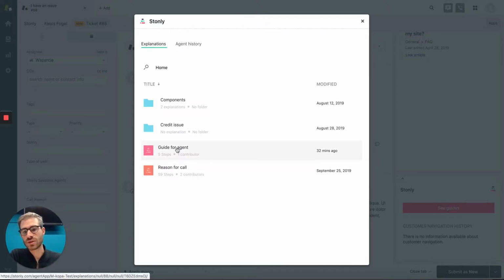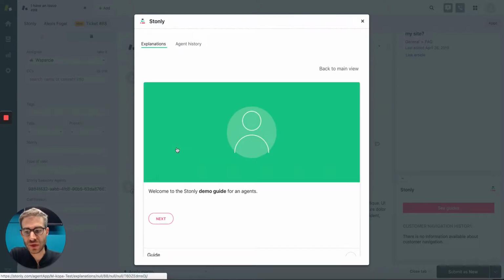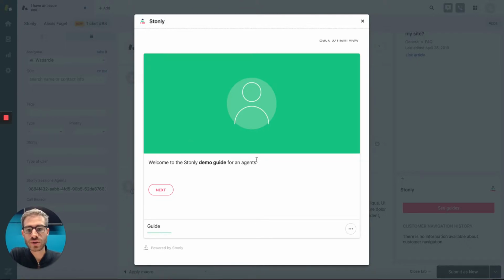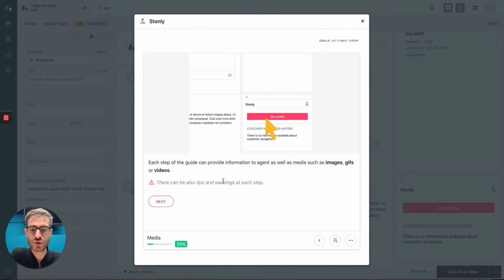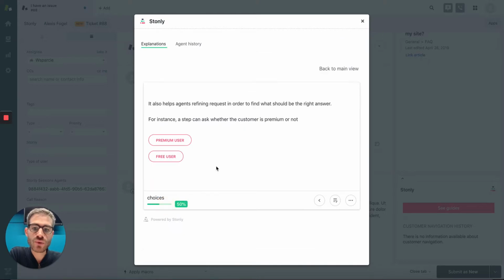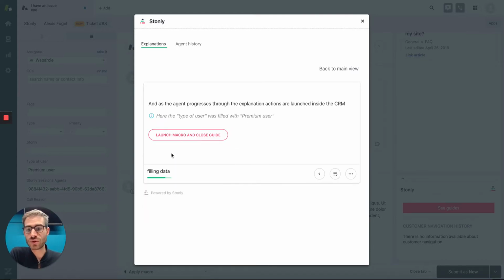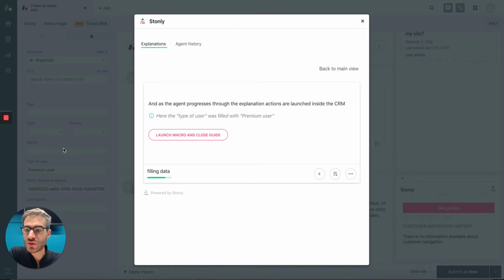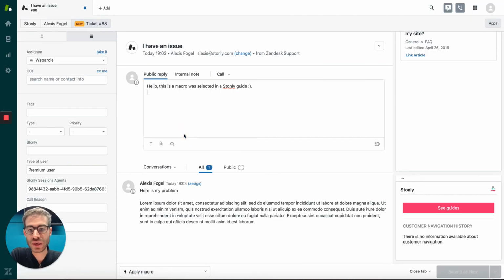How Stonly can boost agents productivity on Zendesk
Stonly offers a way to create scripted guides for agents. Any agent stuck while facing a ticket can open a step by step scripted guide that will show the path to the right solution. These guides can be contextually integrated into support tool so that agent do not have to leave their work environment to get their documentation. In addition, as the agent progresses through the guides, actions can be triggered directly in support tools such as Zendesk.